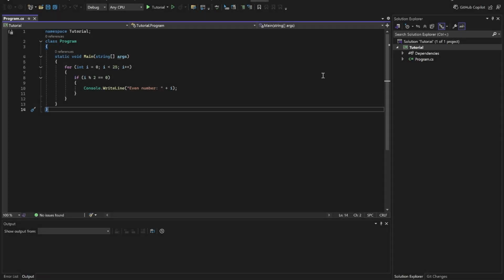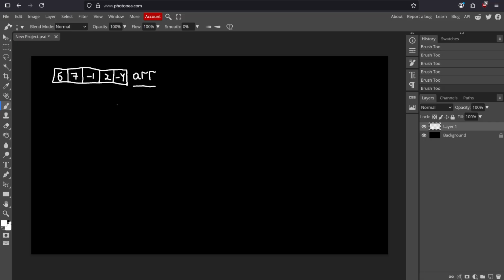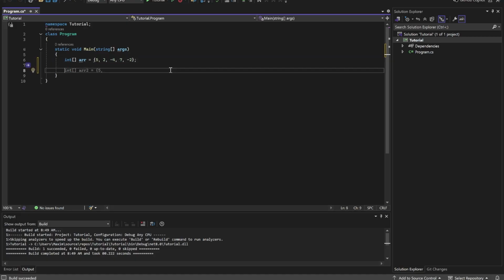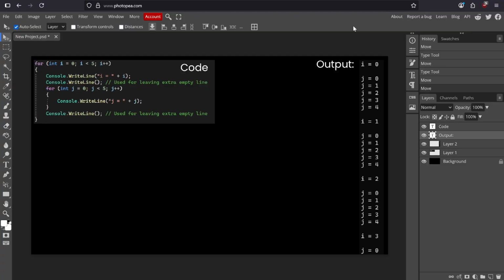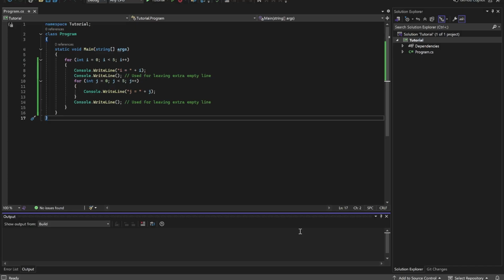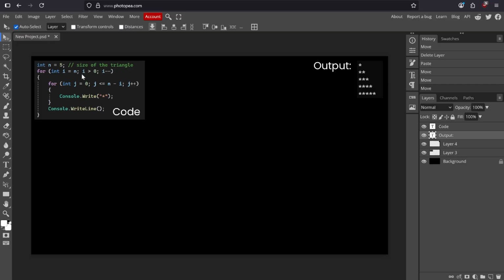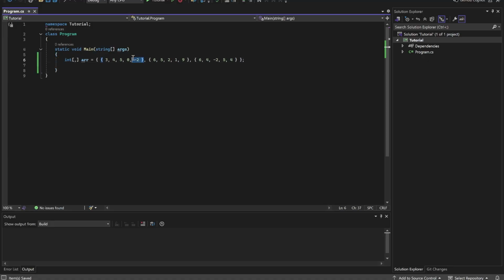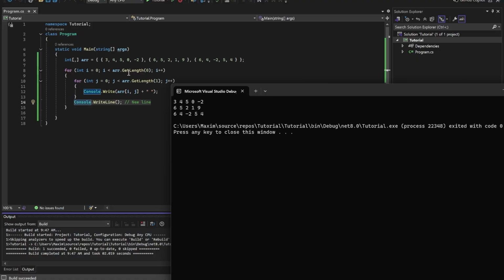C# Beginners Course 2025 - Lesson 5. Arrays. Nested Loops explained.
👉 By the end of this lesson, you'll have good understanding of arrays and nested loops.

Timecodes:

0:00 Intro
0:03 Previous task explanation
0:55 What are Arrays?
2:26 Arrays syntax
5:30 Nested Loops
7:42 Triangle Problem
10:25 2 Dimensional Arrays
13:11 Outro